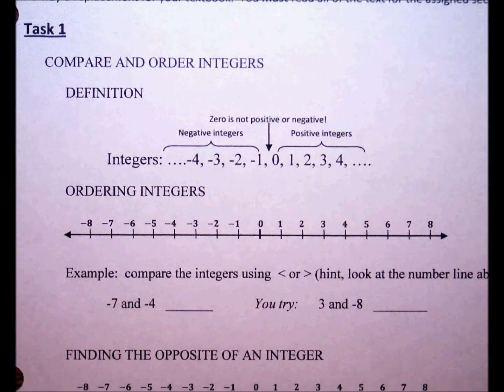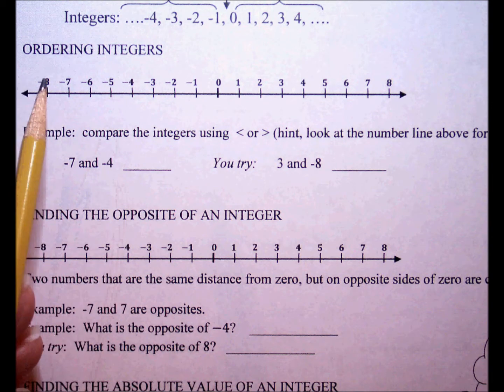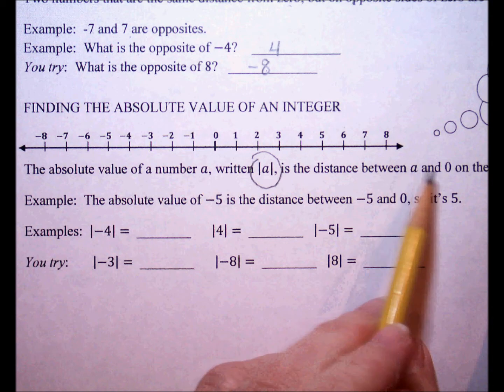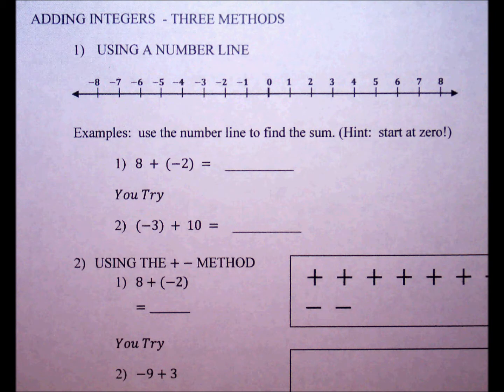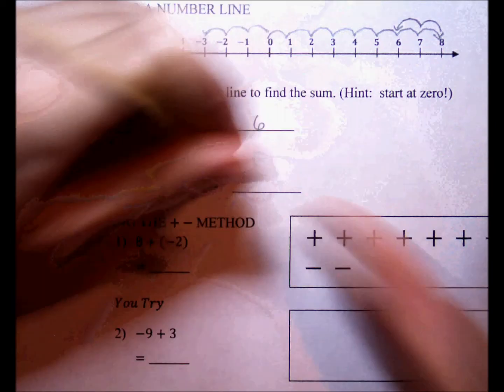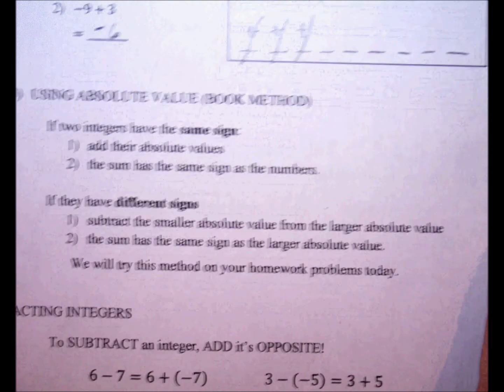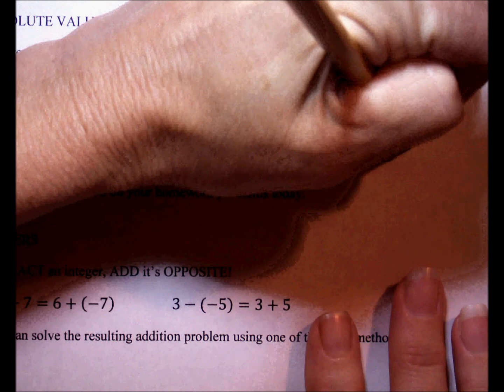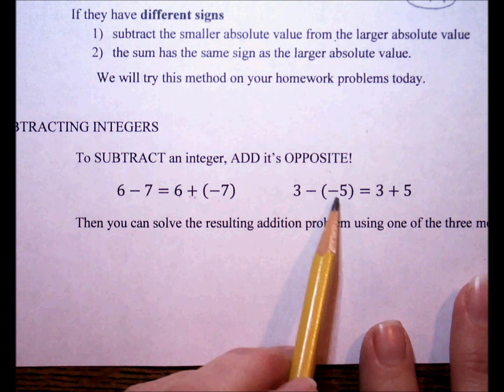Semester 1 Task 1 Video Standards Algebra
Semester 1 Task 1 Standards Alegebra